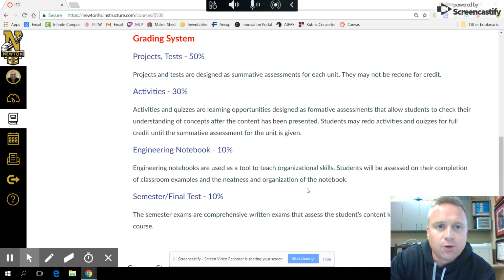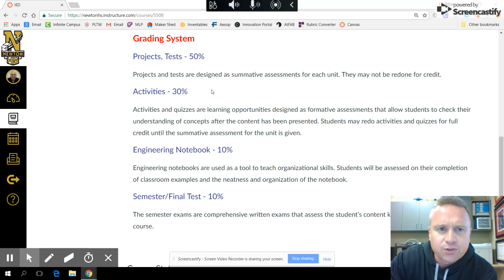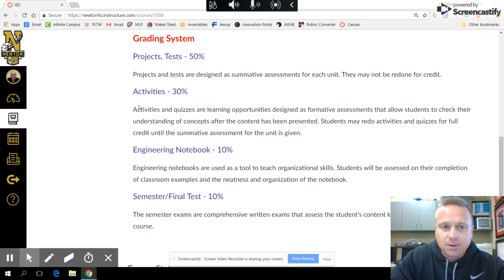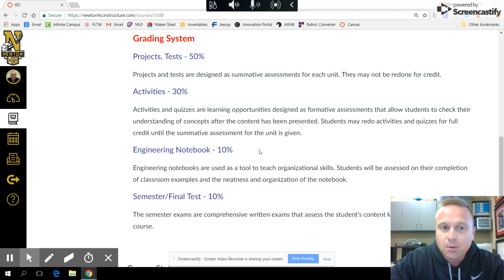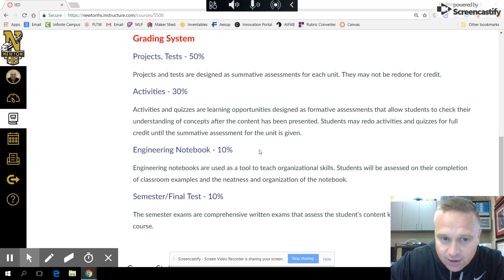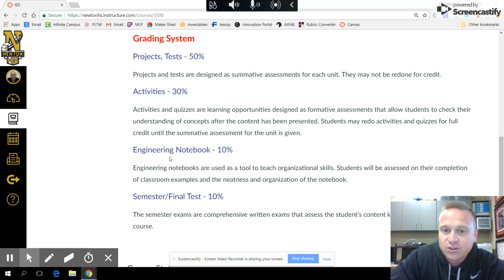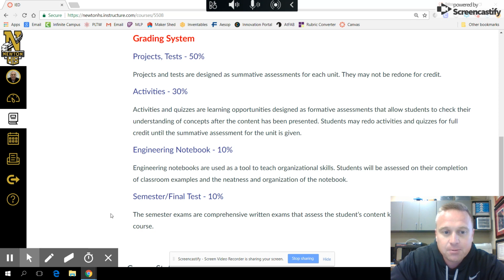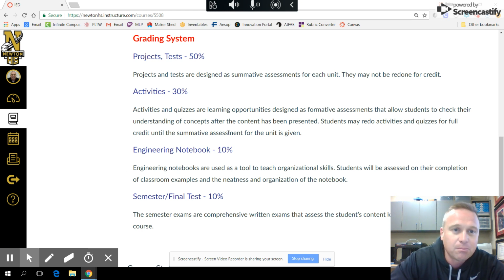Course Orientation | Grading System